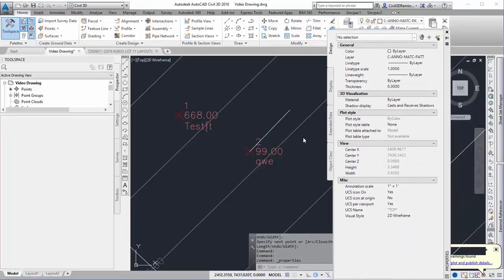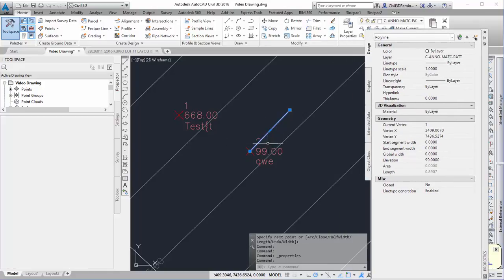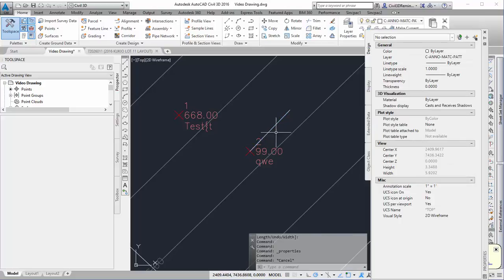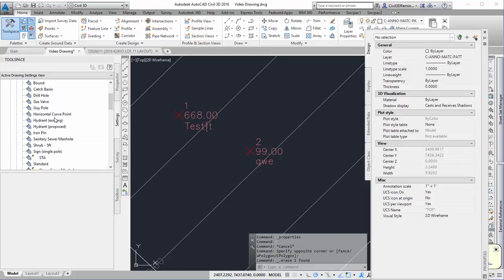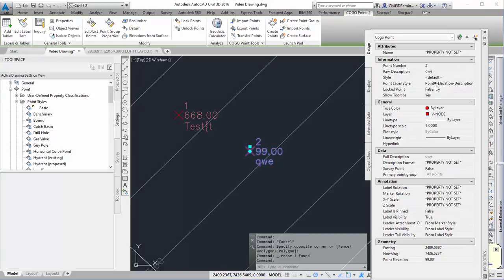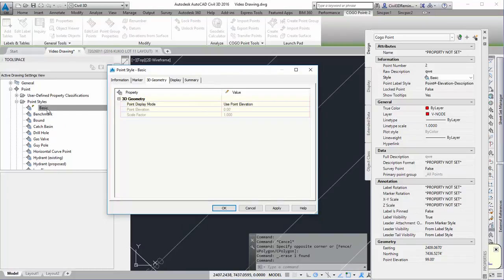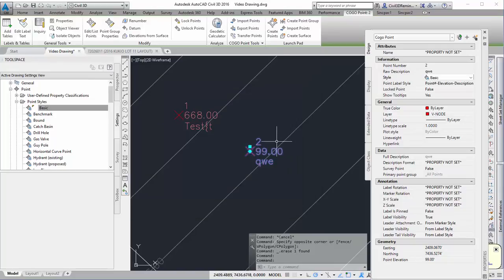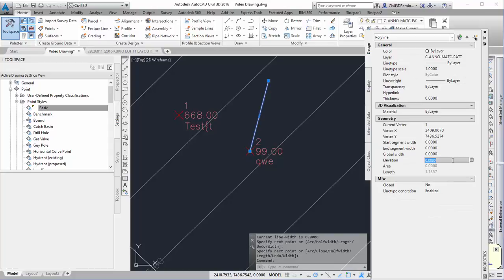Civil 3D Points Styles: Zero Elevation